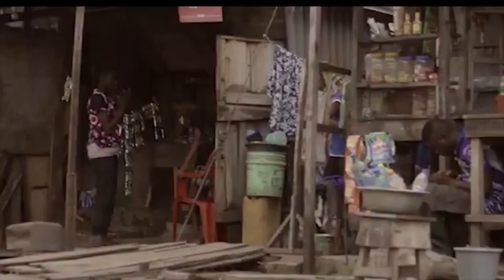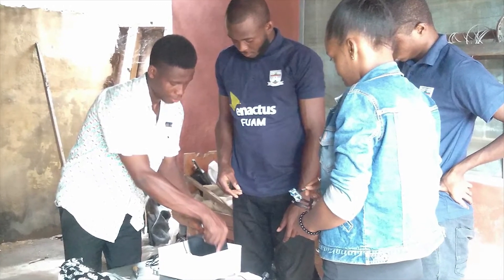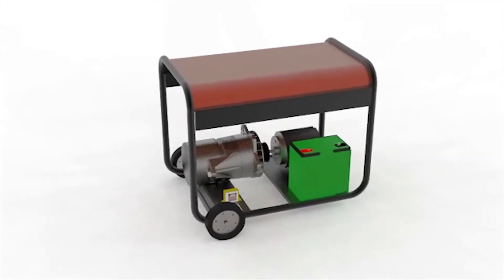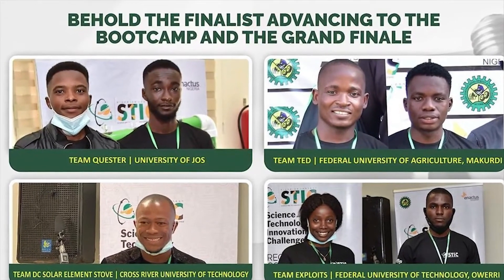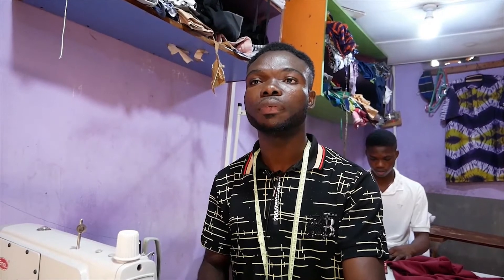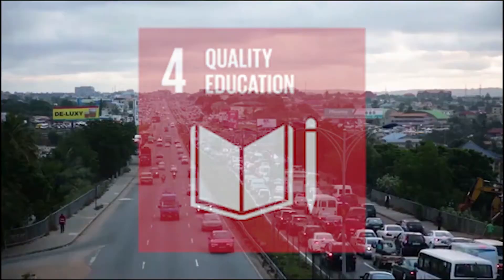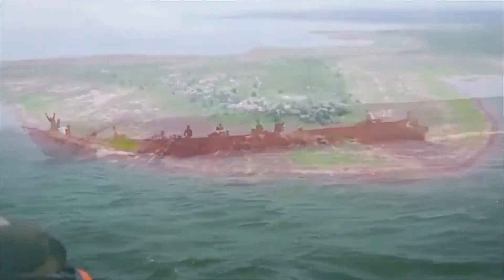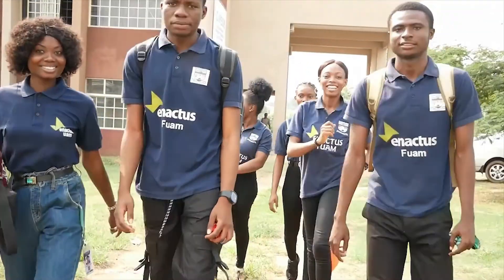The Ted Fuelless Generator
The TED Fuelless Generator is an innovation that is providing Affordable and Clean Energy for Microbusinesses in Nigeria. Teaming up with Enactus Joseph Sarwuan Tarkaa University Makurdi The Brains Behind this Project Produced this video to provide more insight into what they do